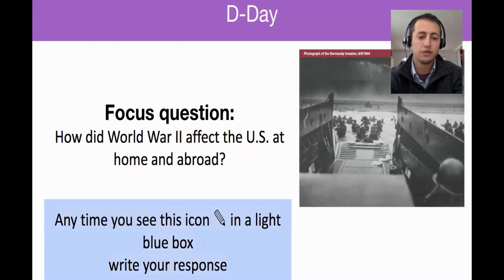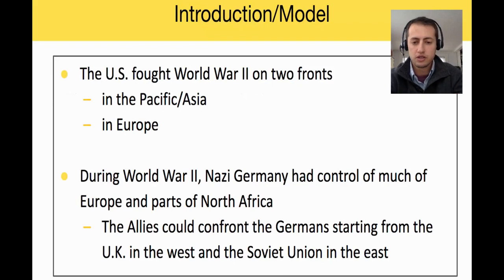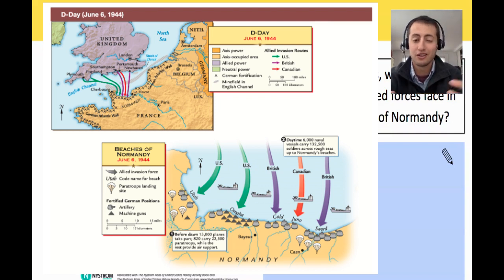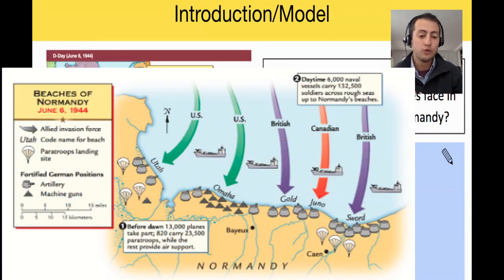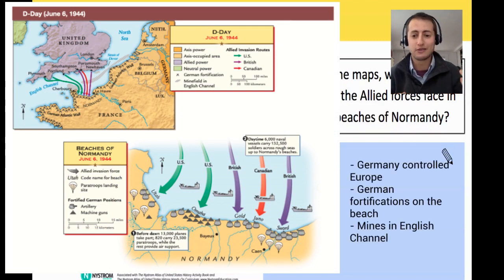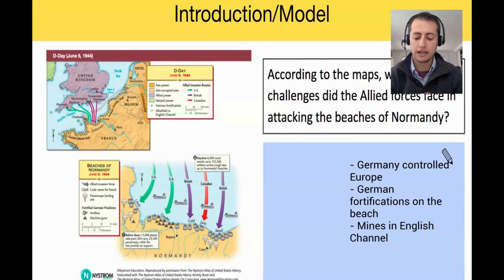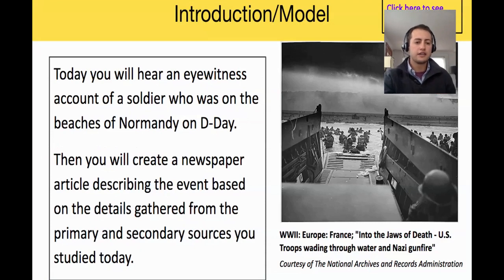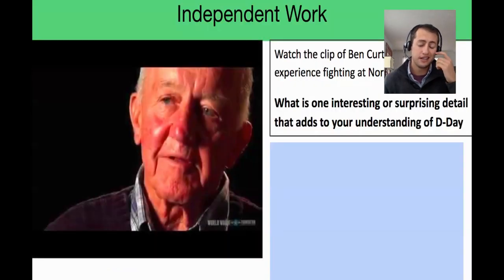Unit 5 Day 11 DDay Lesson Walkthrough 1 of 2 SS8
This video walks teacher through the slide deck for SS 8 Unit 5 Day 11 - D-Day.  The video provides tips and answers to student facing questions.